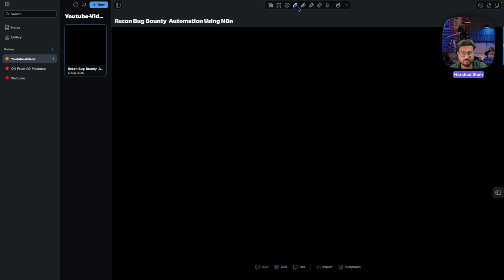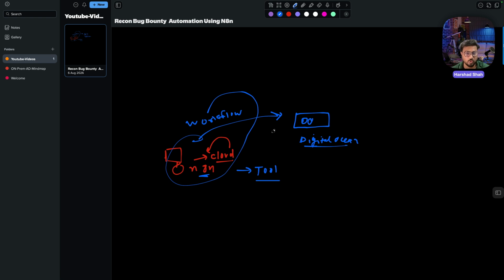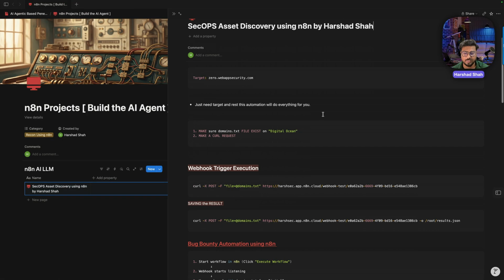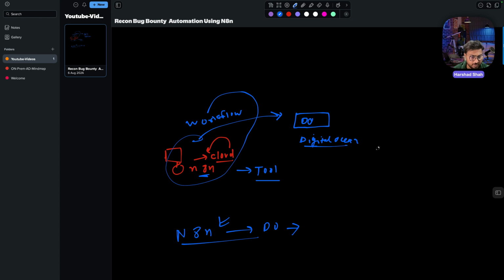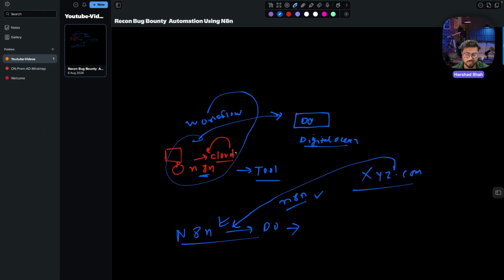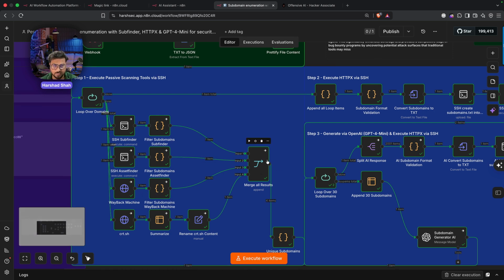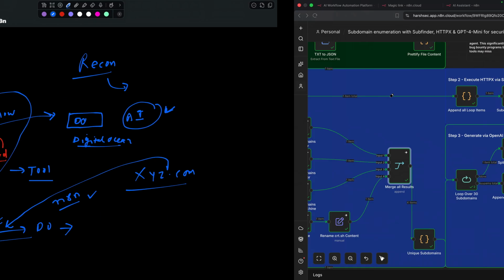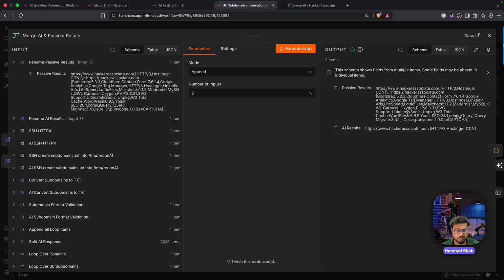N8n Bug Bounty Reconnaissance: Never Manual Hunt Again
How I Automated My Entire Bug Bounty Process with N8n

Automate Bug Bounty Recon Using N8n

Learn how to build an n8n automation workflow connecting cloud services with Digital Ocean. This guide simplifies complex node-based automation setups.

Video Timeline
0:00 Automating Bug Bounty Recon with n8n
1:13 Connecting n8n to DigitalOcean VPS
4:19 Triggering Workflows with Webhooks
7:38 Integrating AI for Advanced Analysis
9:50 Hindi Workflow Breakdown

This video walks through the practical configuration required to get your systems talking to each other using n8n. If you are trying to manage infrastructure through a web interface, this breakdown demonstrates the exact steps to configure your nodes and visualize data flow. It is designed for developers and system admins who need to streamline backend tasks without endless manual intervention.

By following this n8n workflow tutorial, you will see how to map out connections between your tools and cloud environment. We cover the specific settings inside the interface that make your n8n automation reliable and efficient. You will gain a clear understanding of how to structure your logic to handle data transfers between Digital Ocean and your other services.